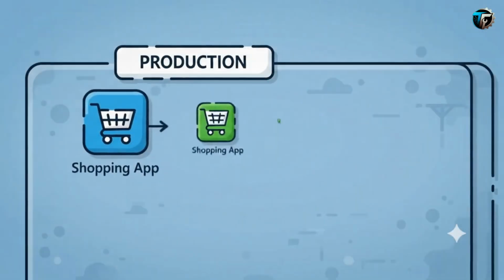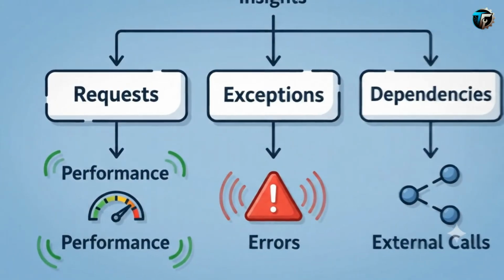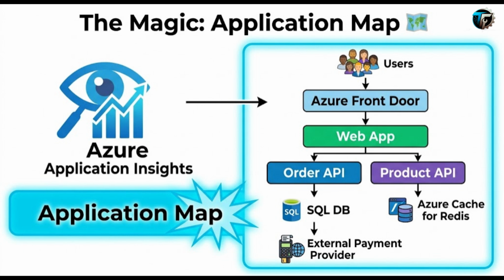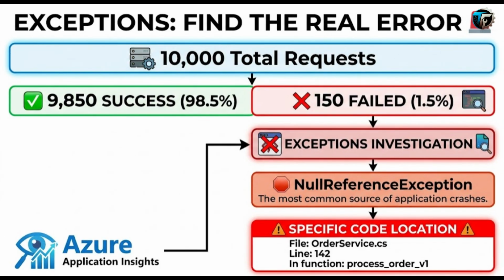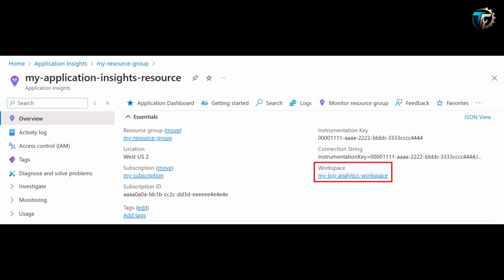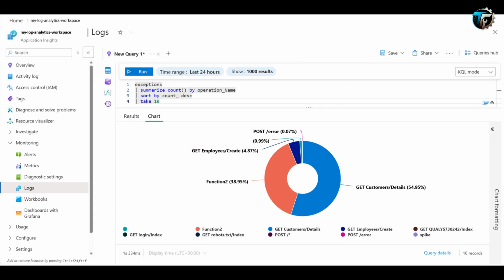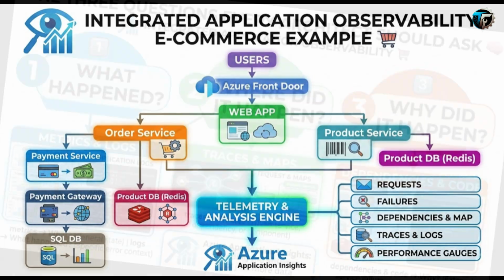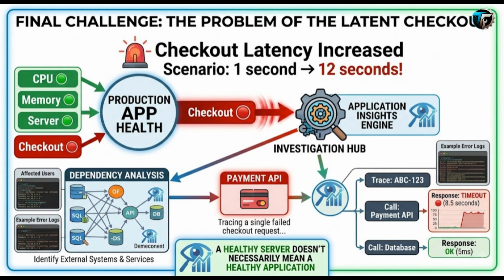Azure Application Insights -How Architects Monitor, Debug & Troubleshoot Applications in Production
🔎 Azure Application Insights Explained | Monitor, Debug & Troubleshoot Apps in Production

Welcome to Video 25 of the Azure Solution Architect Masterclass by The Tech Mechanic! 🚀

Your application is running.

Your servers are healthy.

CPU and memory look normal.

But customers are complaining:

"Checkout is taking 12 seconds!" 😨

So where is the problem?

Is the API slow?

Is the database slow?

Is Redis causing the delay?

Is an external payment API timing out?

Or is there an exception somewhere inside the application?

This is where Azure Application Insights becomes extremely valuable.

In this episode, we'll learn how architects and developers can use Application Insights to monitor, investigate, debug and troubleshoot applications running in production.

✅ What is Azure Application Insights?

✅ Application Insights vs Azure Monitor

✅ Application Insights vs Log Analytics

✅ Application-level monitoring

✅ Requests and response times

✅ Exceptions and failures

✅ Dependencies

✅ Application Map

✅ Performance monitoring

✅ Distributed tracing

✅ Transaction investigation

✅ Logs and KQL

✅ Finding slow APIs

✅ Finding failed requests

✅ Identifying dependency bottlenecks

✅ Real-world production troubleshooting

🔎 What Is Application Insights?

Application Insights is an application monitoring and observability capability within Azure Monitor.

It helps us understand what is happening inside our applications, including:

📨 Requests
⚠️ Exceptions
🔗 Dependencies
⏱️ Response times
📊 Performance
🔍 Traces

This gives us much deeper visibility than simply checking whether a server is running.

🧠 The Most Important Lesson

A server can be:

🟢 Healthy

while the application can still be:

🔴 Failing

For example:

Server
CPU 🟢
Memory 🟢
Network 🟢

        BUT

Checkout API 🔴
Payment API 🔴
Database Query 🔴

That's why modern enterprise applications need application observability.

Learn It. Design It. Build It. Think Like an Architect. 🚀